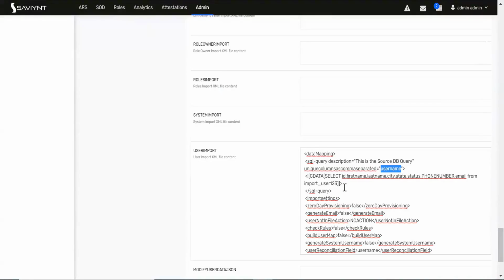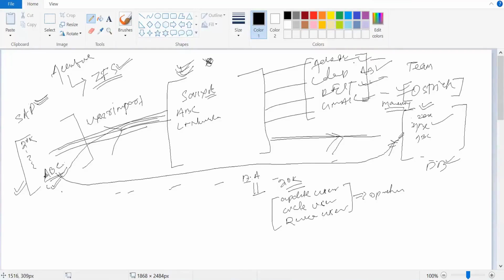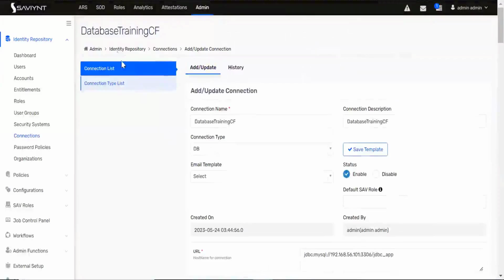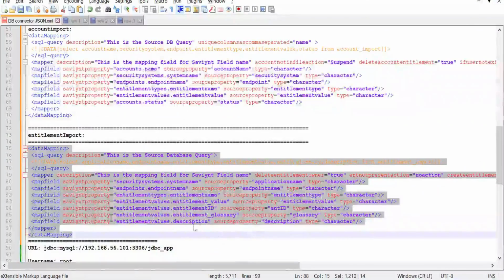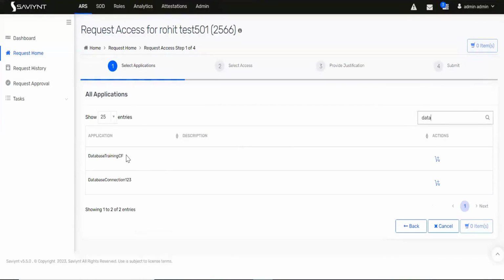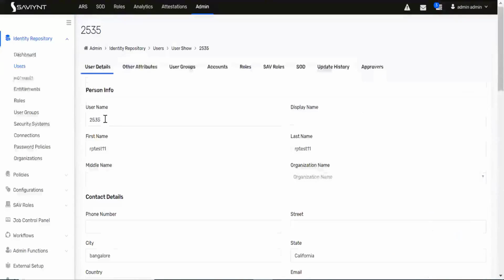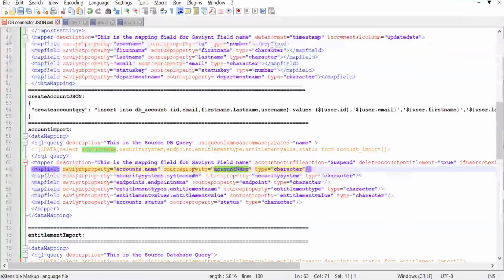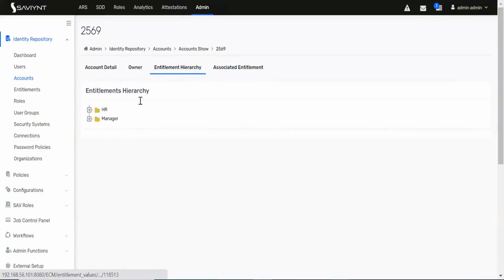Saviynt Integrating User Data | Entitlement Types Defined in Saviynt | Saviynt Training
Here are the main concepts covered in this video:
Saviynt 1. You are going to create a user in your target application by passing a unique attribute, which will be used as a username.
2. An email is automatically generated for the user, even if you do not want to create one.
3. It is important to note that in the real life, if you want to integrate a real application, you should have access to it.
4. You have a database that will be used to simulate an application.
5. In the real time, you will have to create a connection to the target application, which can be done manually.
6. The target application for this scenario is a database application called ostrich.
7. The integration can be managed once ownership of the user is established.
8. The SAP system will be used to manage user activity and will be integrated with the ostrich application.
9. All user data will be created and managed in Sabient, the HR upload or target reconciliation system.
10. The integration will allow for real-time operations such as user onboarding, creation, revocation, and updating of user information.

Key Benefits:
Real-time Projects
Instructor-Led Training for Accelerated Learning
24*7 Technical Support

Skills you will learn:
Usernames in Saviynt : Saviynt Attribute : System Usernames in Saviynt : Stealing Information Passing in Saviynt : Saviynt SAP System : Saviynt Email : Generated Email in Saviynt : Custom DB in Saviynt : Saviynt Simulated Application : Database Integration in Saviynt